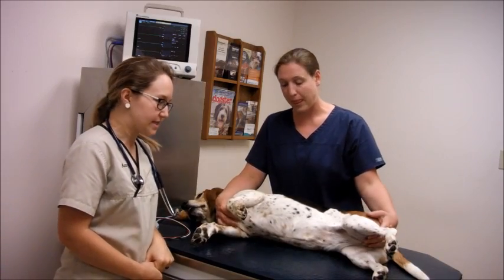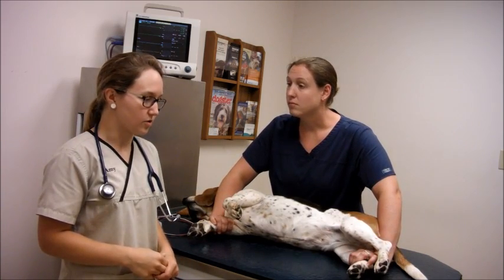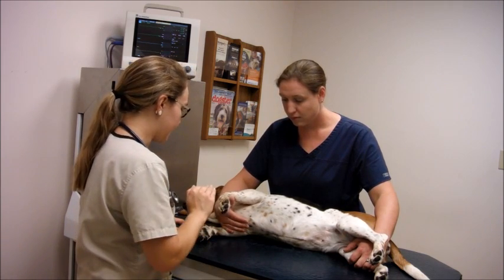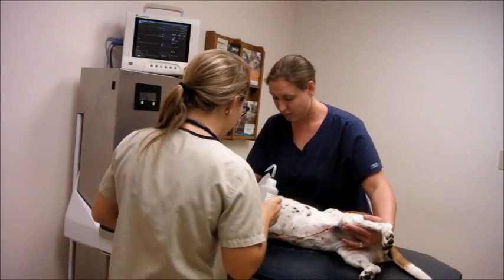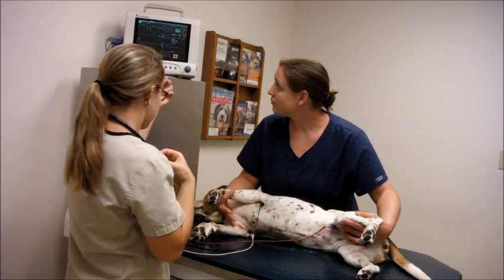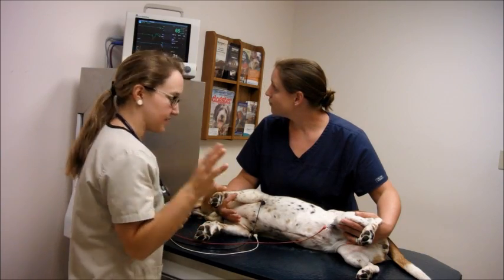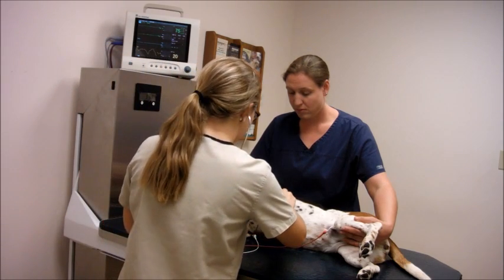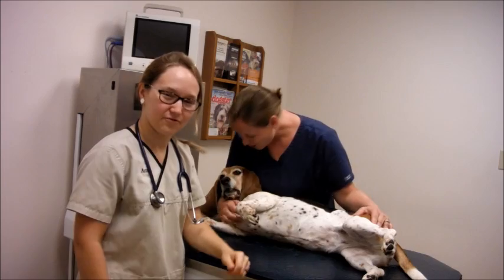Task 17; Perform an ECG